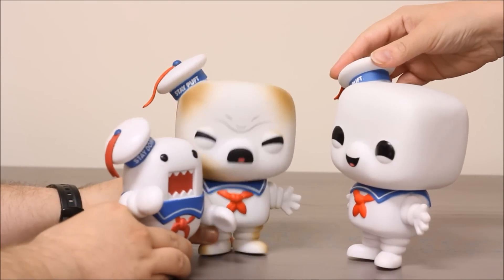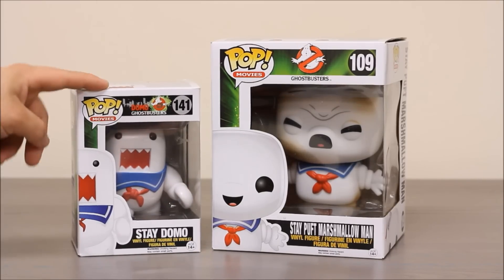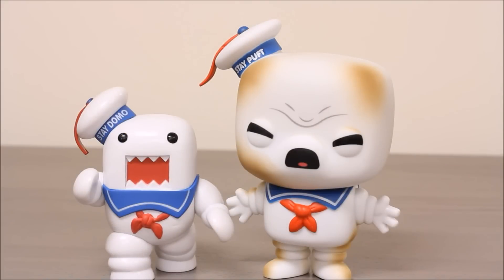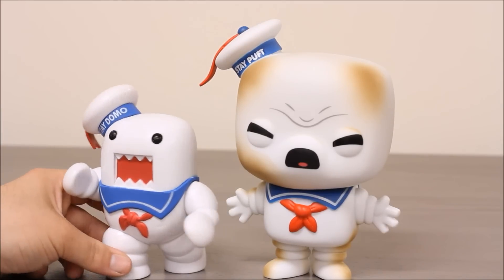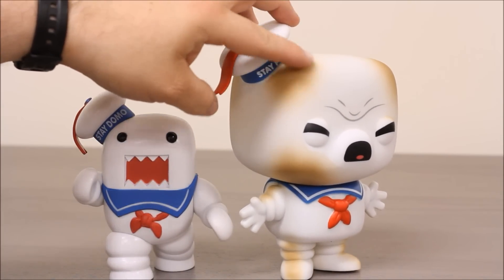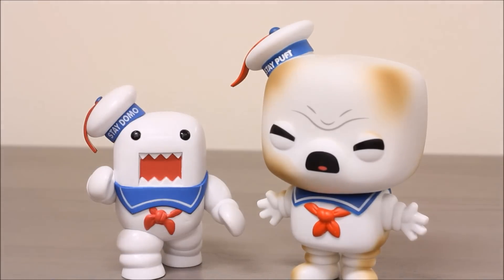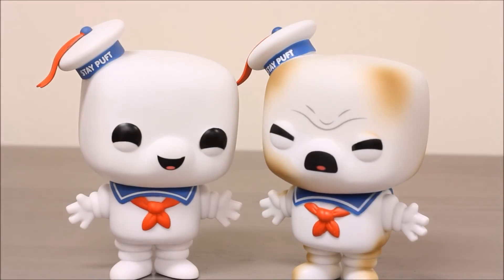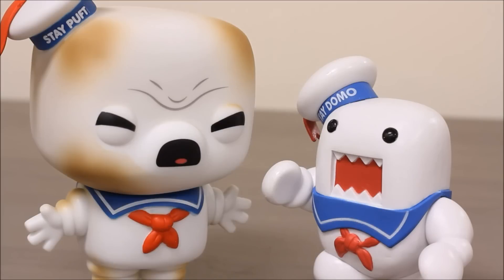Stay Domo Stay Puft Marshmallow Man Ghostbusters Funko Pop Vinyl - Toy Review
Check out our toy review of the Ghostbusters Stay Domo and Stay Puft Marshmallow Man Funko Pop Vinyl Figures. The Domo Crossover is really neat.